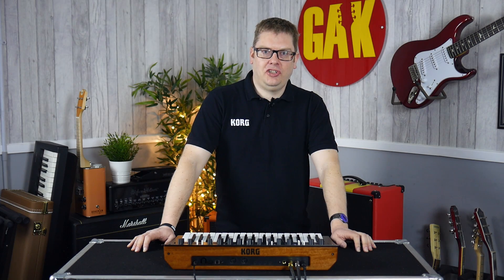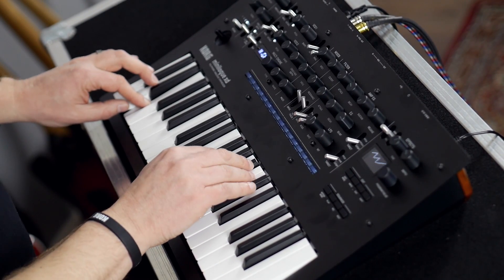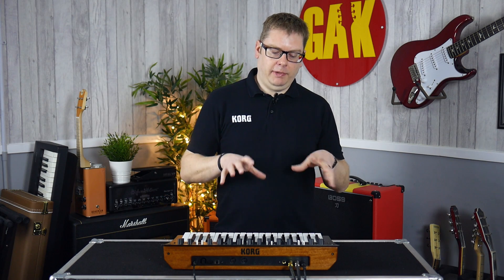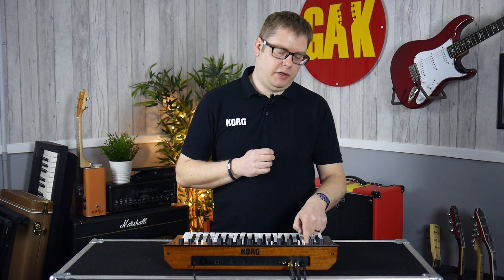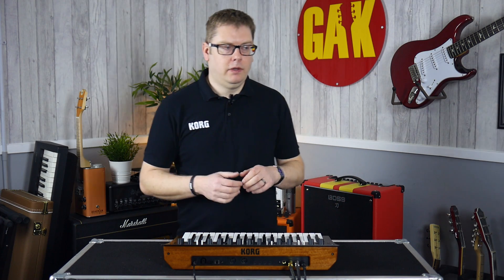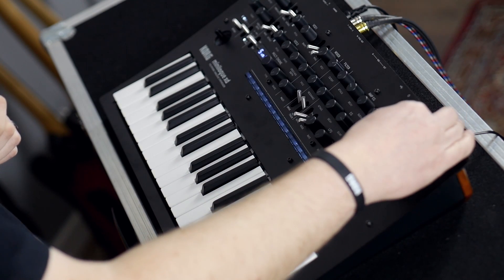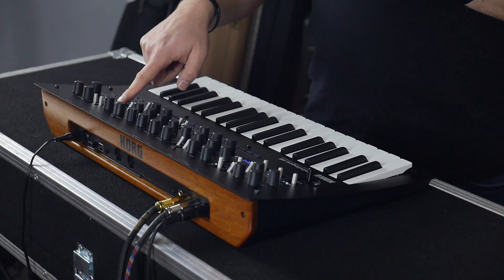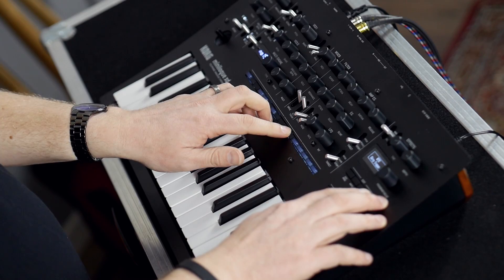Korg Minilogue XD | Demo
Luke from Korg checks out the Korg Minilogue XD